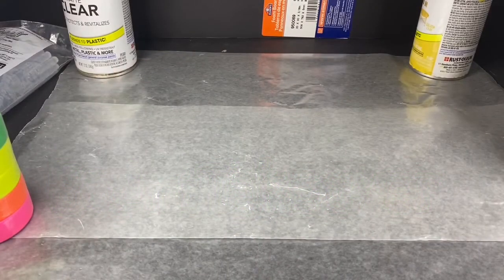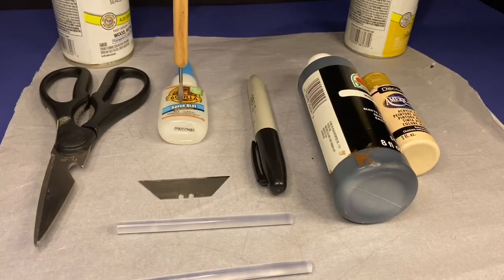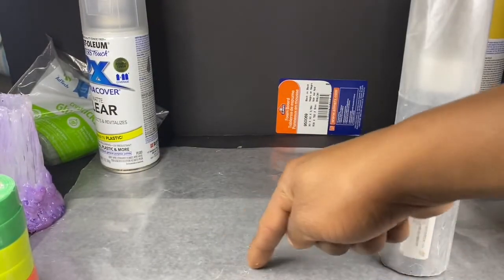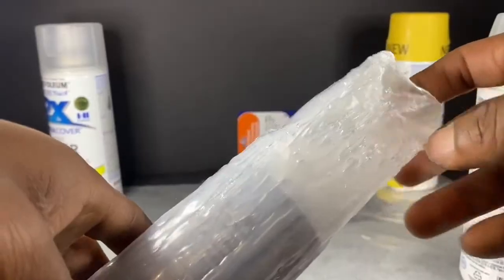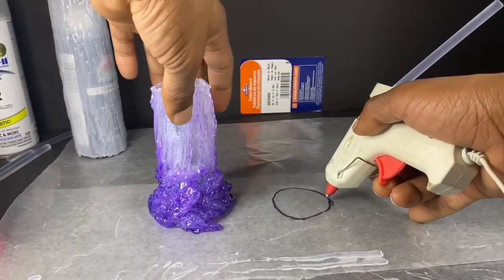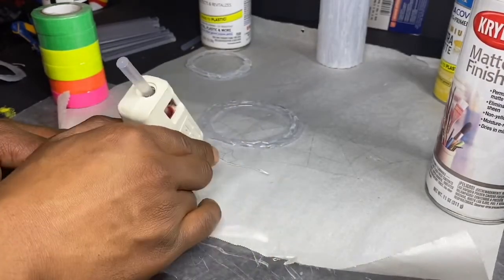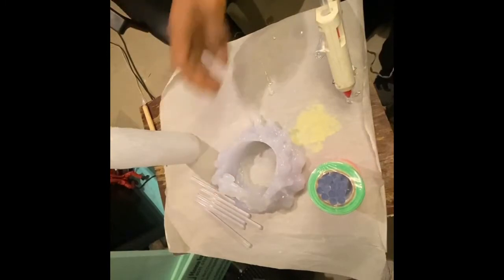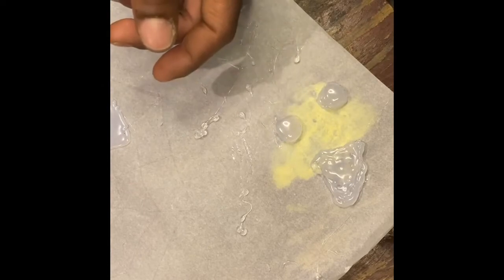Smoke Eruption Effect(revised) Make Your Own ActionFigure Effects 😤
A “tutorial” on making your own smoke effect using hot glue.